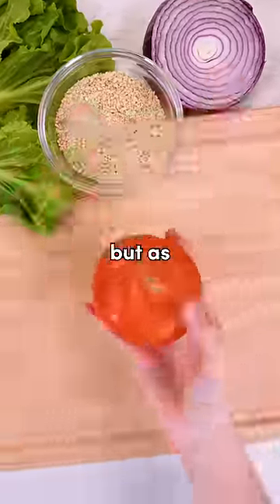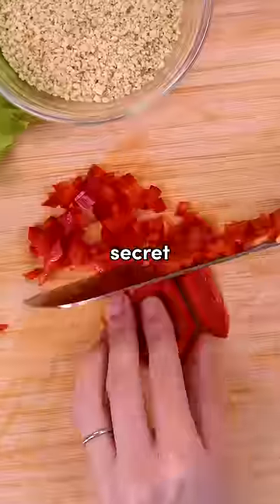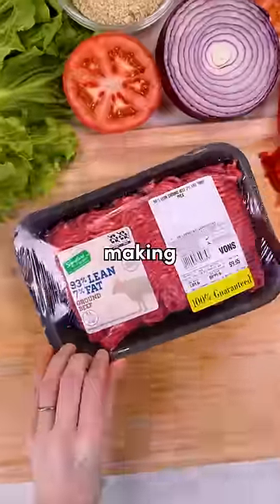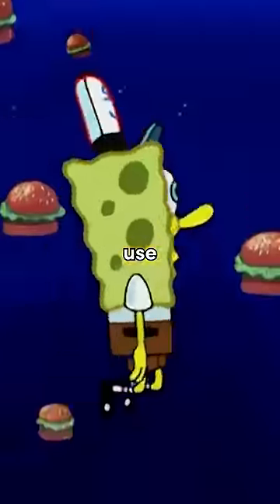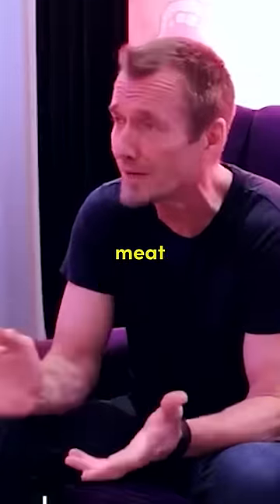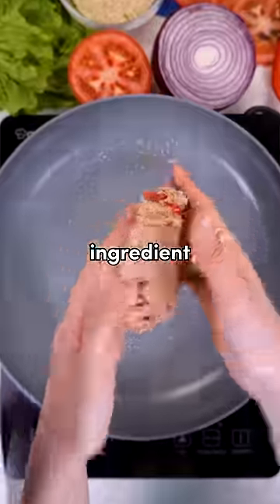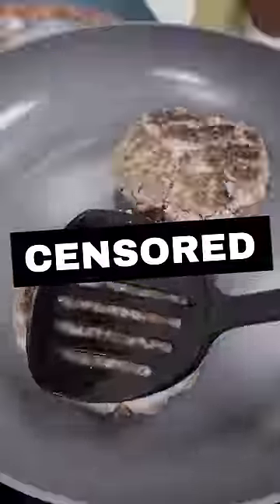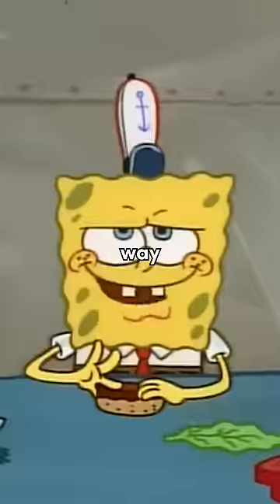Making the BEST Krabby Patty EVER!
We're making the best Krabby Patty ever!

✨Recipe:
1 (5 ounce) can tuna, drained
1 egg
½ cup Italian seasoned bread crumbs
⅓ cup minced onion
¼ cup minced red bell pepper
¼ cup mayonnaise
¼ teaspoon salt
⅛ teaspoon ground black pepper

Directions:
1. Combine tuna, egg, bread crumbs, onion, celery, red bell pepper, mayonnaise, hot chili sauce, chili sauce, dill, salt, pepper, hot pepper sauce and Worcestershire sauce. Mix well. Shape into 4 patties (mixture will be very soft and delicate). Refrigerate for 30 minutes to make the patties easier to handle, if desired.
2. Coat a nonstick skillet with cooking spray; fry tuna patties on medium heat for about 3 to 4 minutes per side, or until cooked through. These are fragile, so be careful when turning them.
3. Assemble your Krabby Patty as follows: Bottom bun, patty, lettuce, cheese, onion, tomato, ketchup, mustard, pickles, and top bun IN THAT ORDER!
4. Enjoy!